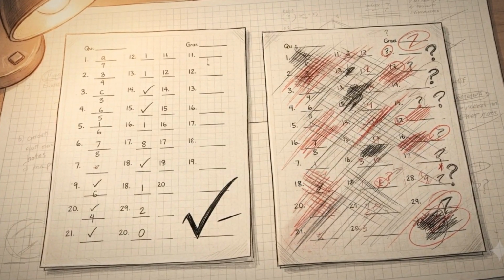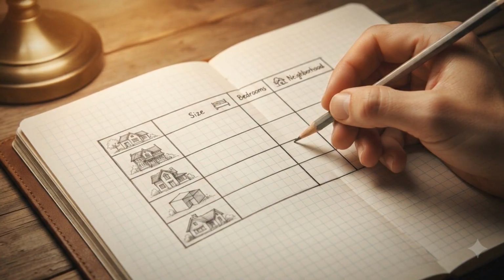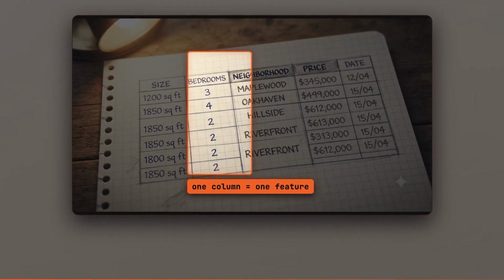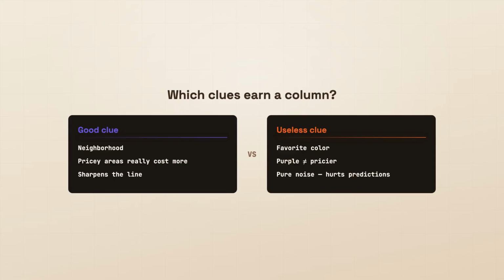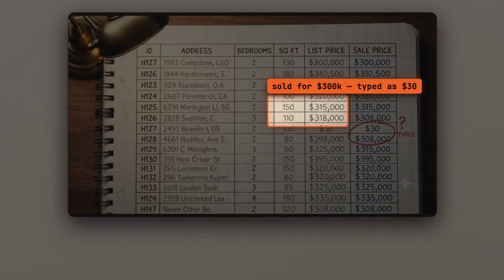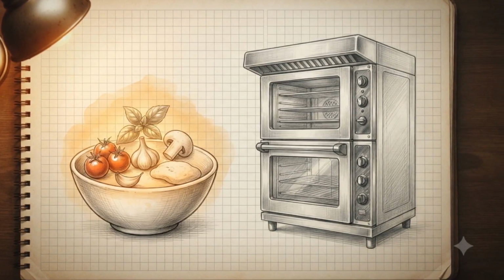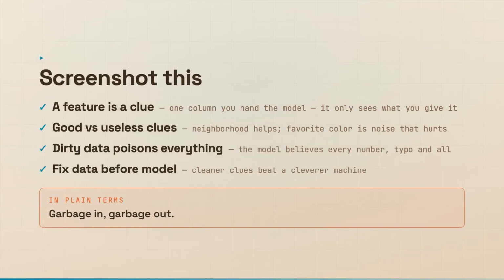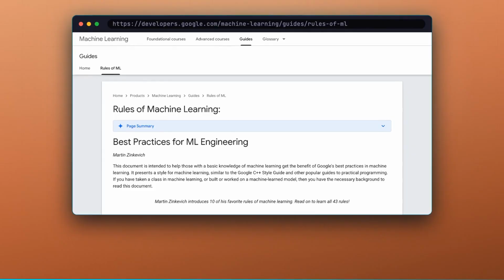Features and Data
A machine learning model is only as good as what you feed it — garbage in, garbage out. This is features and data, explained from scratch with zero math: what a "feature" actually is (one clue, one column you hand the model), why a good clue sharpens it and a useless one just adds noise, how a single dirty typo can drag the whole model off, and why fixing your data usually beats reaching for a fancier model. Part of Machine Learning, from Scratch.

Part of the Hyperfocused AI — Machine Learning, from Scratch series by Hyperfocused AI (HAI).

CHAPTERS:
0:00 Intro
0:10 Same brain, different score
0:41 Garbage in, garbage out
1:10 What's a feature?
1:45 Good clues and useless clues
2:19 Watch the table work
2:43 One typo poisons everything
3:12 The clean-data payoff
3:36 Recap
4:04 Where to go next

Hyperfocused AI teaches how modern AI actually works — one concept at a time, from first principles, with a working build in every video. Part of the Hyperfocused network. No hype, just the ideas behind the systems, explained by someone who builds them.